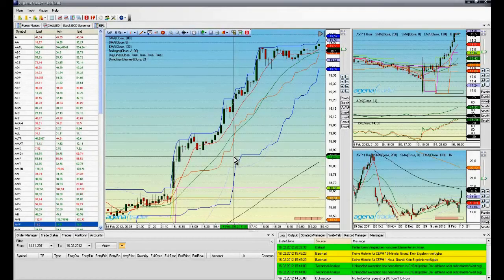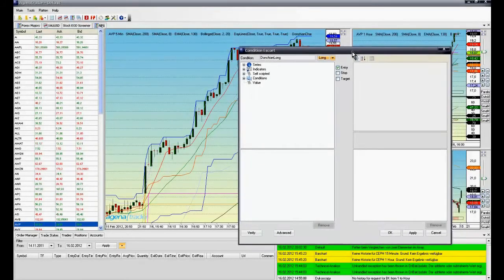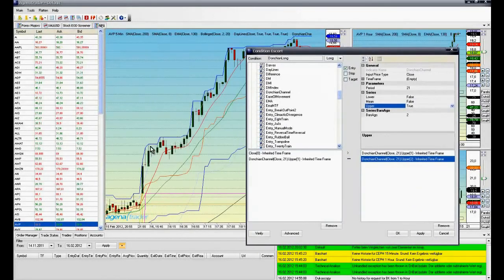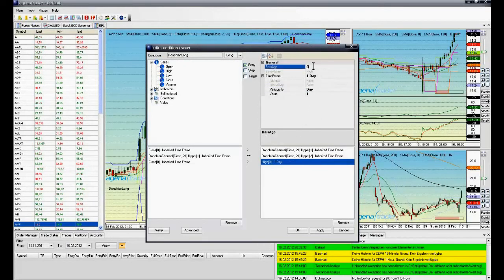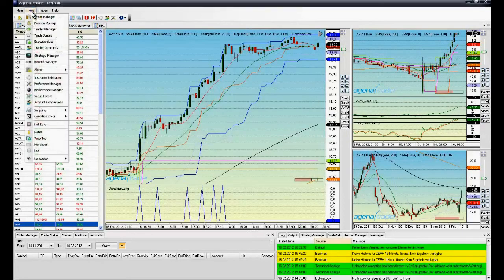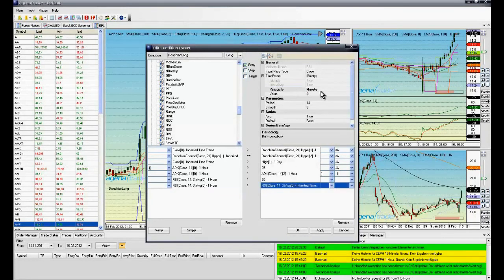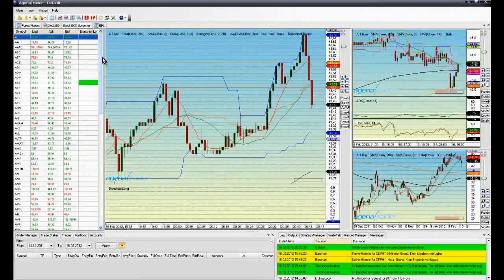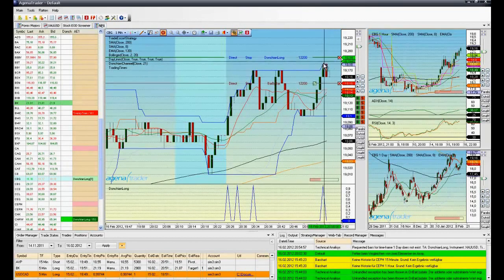21. ConditionEscort: Chart pattern and conditions in AgenaTrader (Official)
Sneak preview of AgenaTrader's strategy builder.
Welcome to the 21st century of professional trading